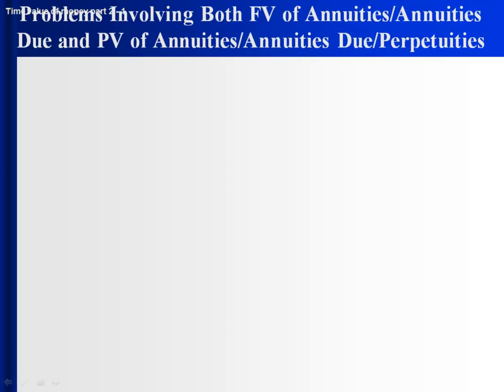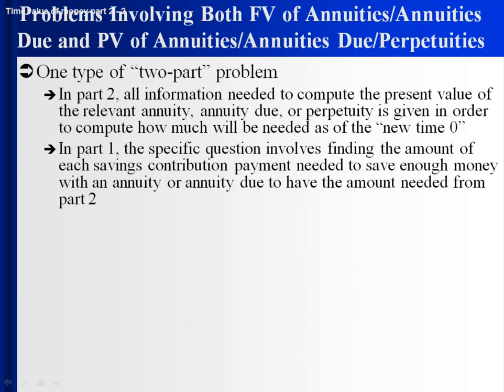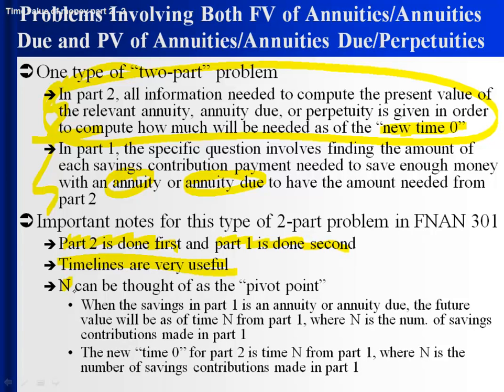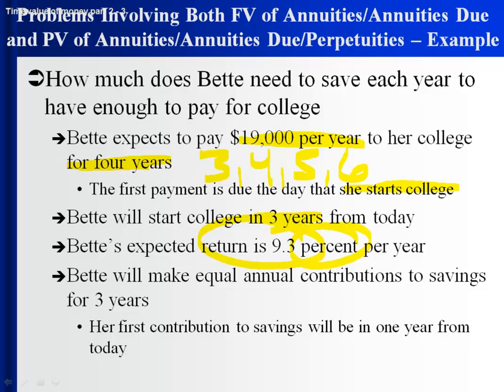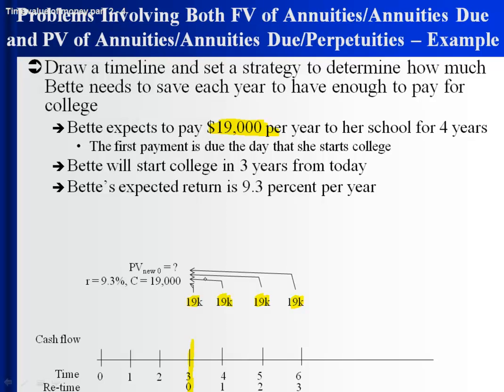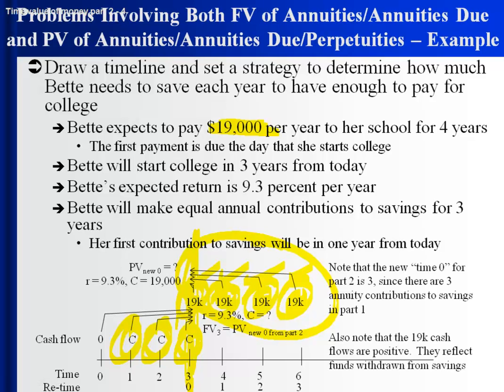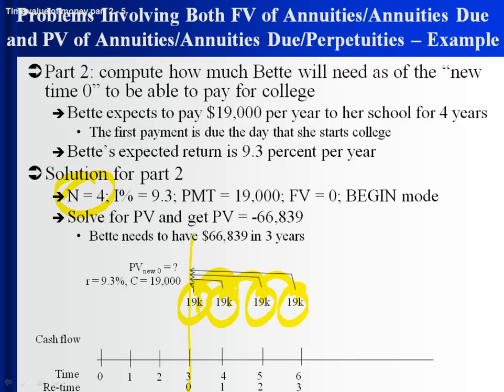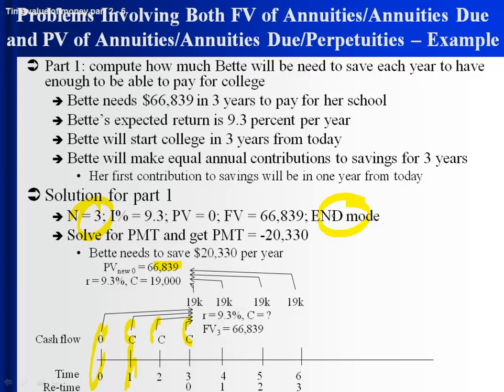03 032 01 present and future value save then withdraw, part 2